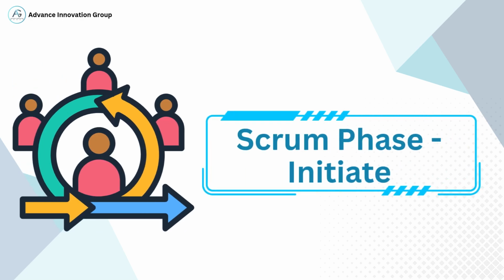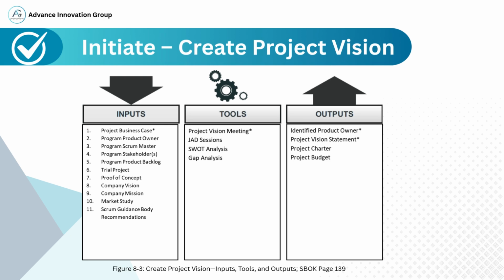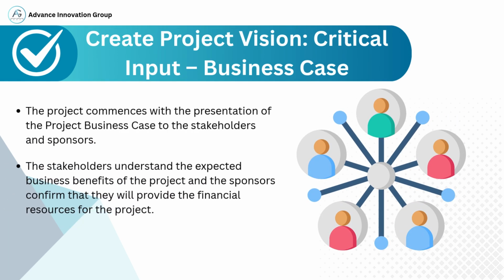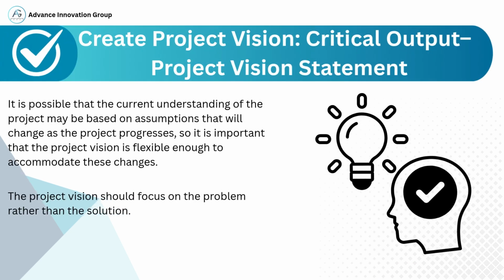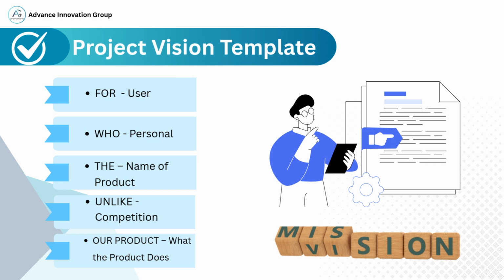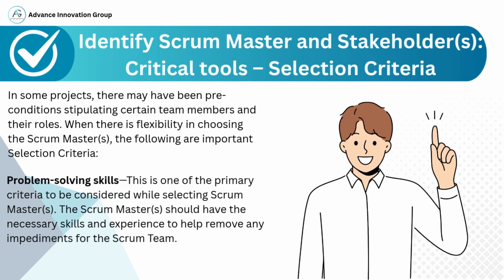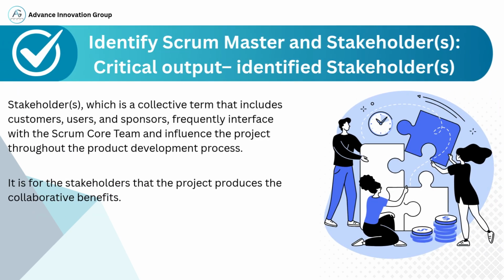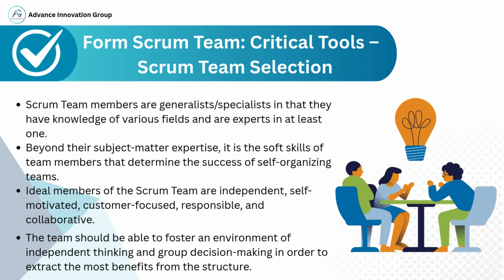Scrum Phase Initiate